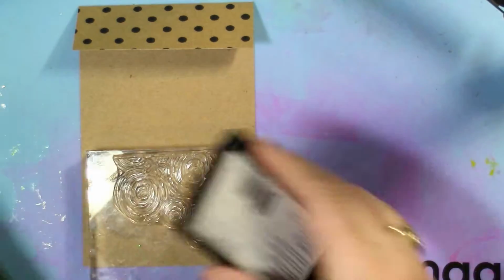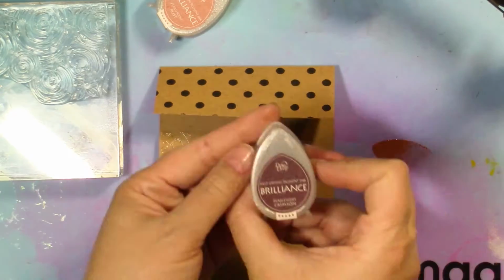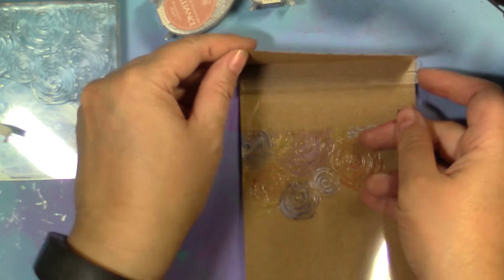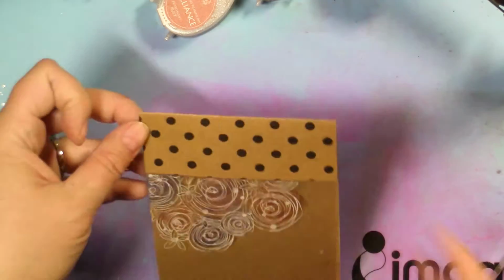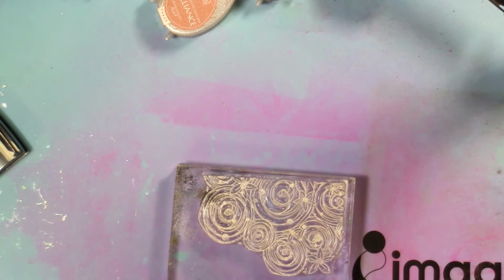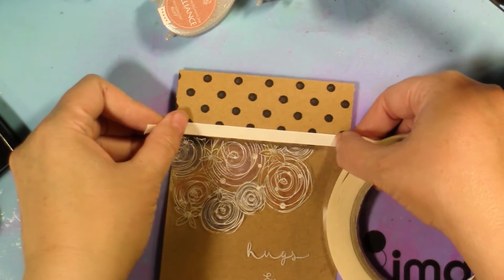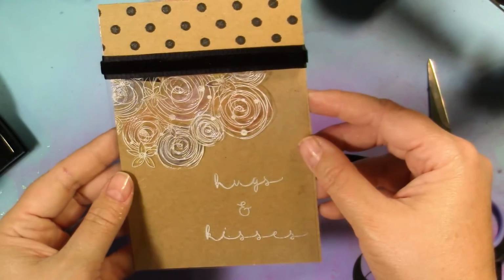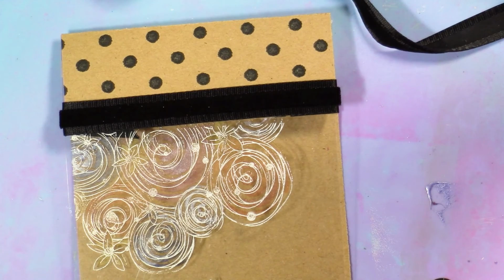Tricks for Stamping On Acetate With Joy Clair Stamps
Learn a fun technique to create a double stamped image - an image on acetate, and a matching colored image.